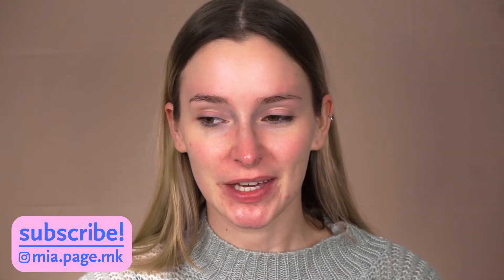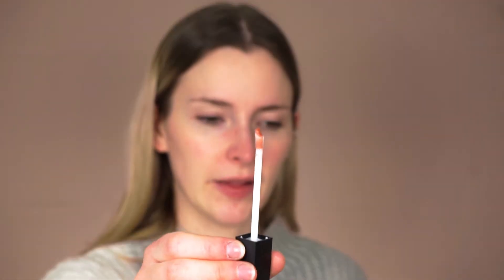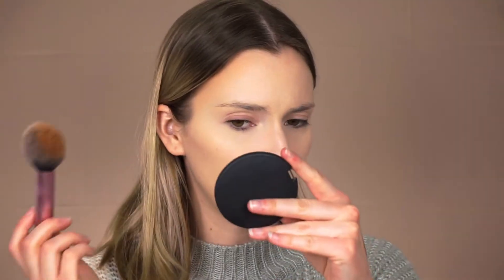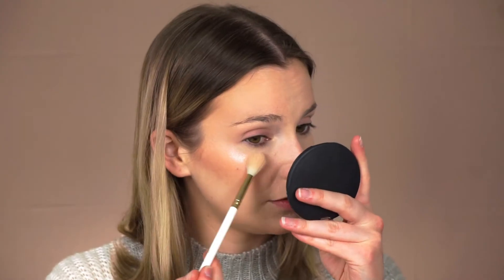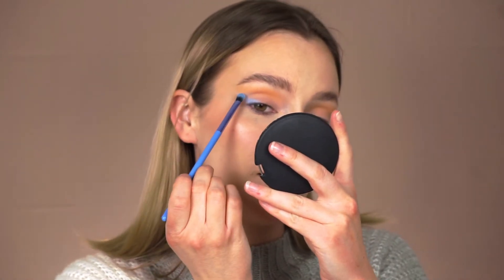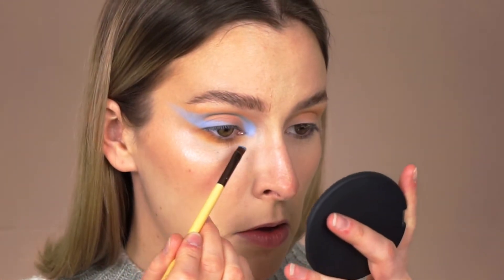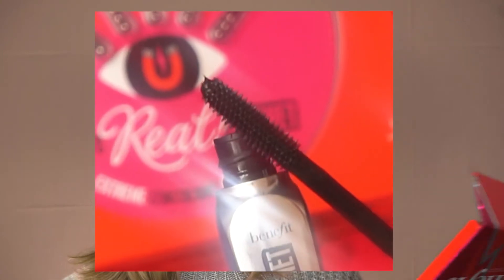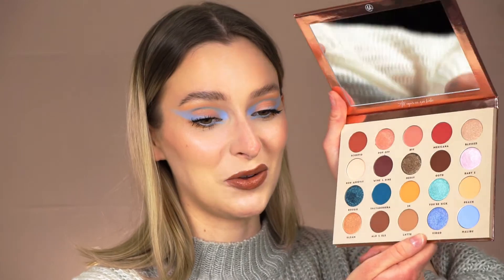soft blue makeup look / bff collection review / bh cosmetics / swatches / alondra & elsy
Hi everyone ! Happy Makeup Monday! In this video I give you my first impressions/review of the new Bff collection from BH Cosmetics x alondra & elsy and I show you how to create this very soft bleu makeup look! I also try for the first time the Benefit magnet mascara!

product used :
eyes
BH Cosmetics Bff eyeshadow palette
Benefit Cosmetics Magnet mascara
face
Milk Makeup flex foundation in the shade shell
BH Cosmetics Bff face palette
brows
Benefit Cosmetics precisely brow pencil in 03 / 24h clear brow setter
Lips
Makeup For Ever coloring pencil in Endless Cacao
BH Cosmetics lip duo